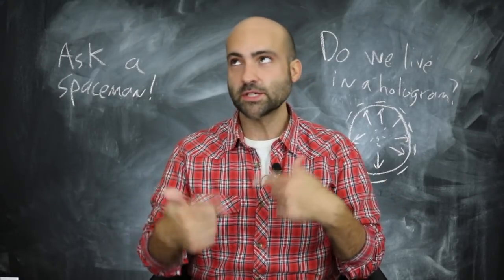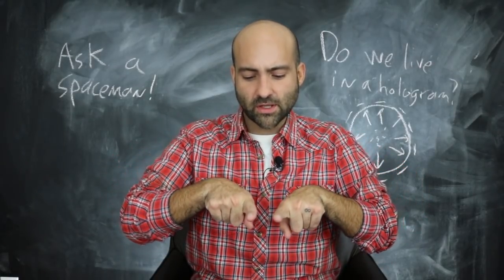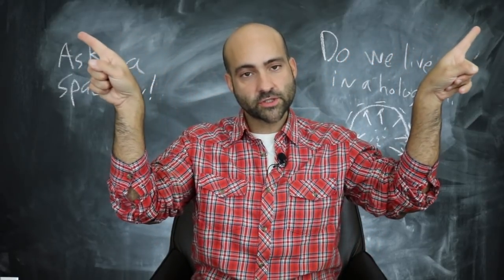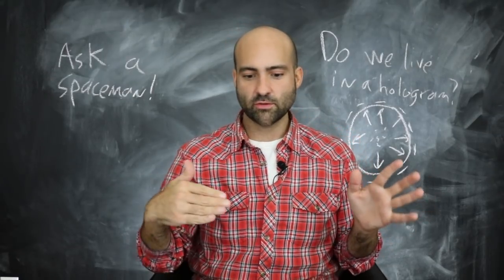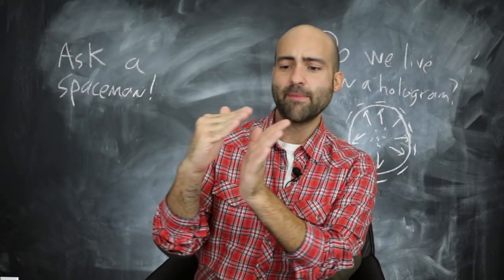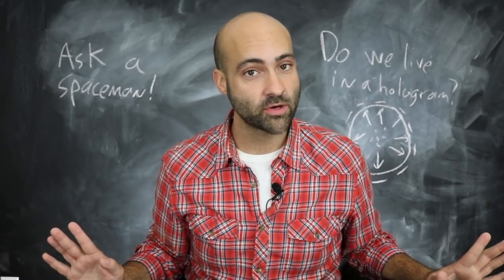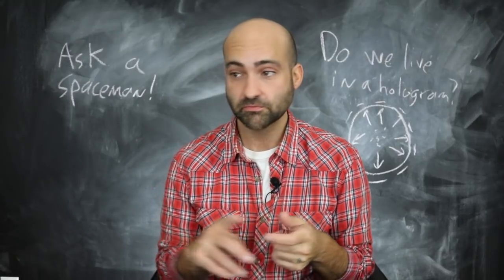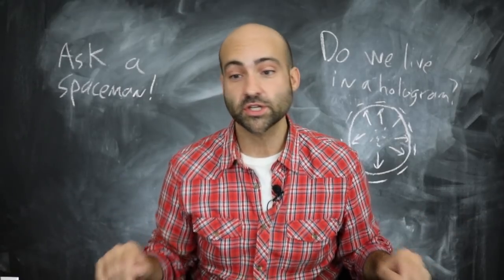Do We Live in a Hologram? - Ask a Spaceman!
What’s the idea behind the holographic principle? What does it have to do with black holes and the early universe? Does this…mean something?  I discuss these questions and more in today’s Ask a Spaceman!

Big thanks to my top Patreon supporters this month: Justin G., Matthew K., Kevin O., Justin R., Chris C., Helge B., Tim R., Nick T., Branea I., Lars H., Timothy G., Ray S., John F., James L., Anilavadhanula, Mark R., David B., and Silvan W.!

Music by Jason Grady and Nick Bain. Thanks to WCBE Radio for hosting the recording session, Greg Mobius for producing, and Cathy Rinella for editing.